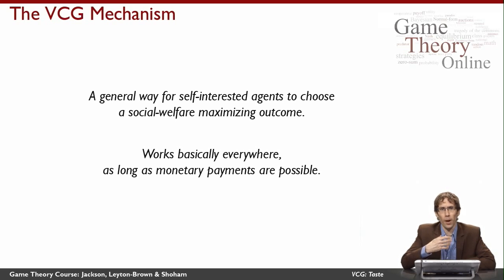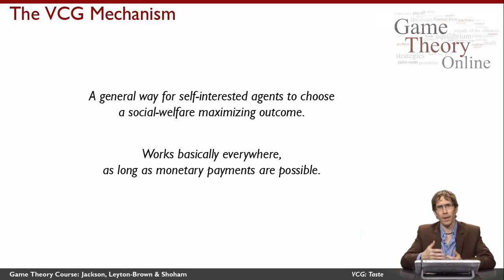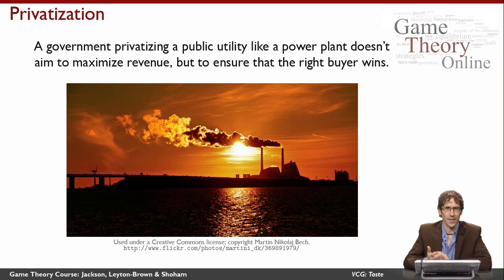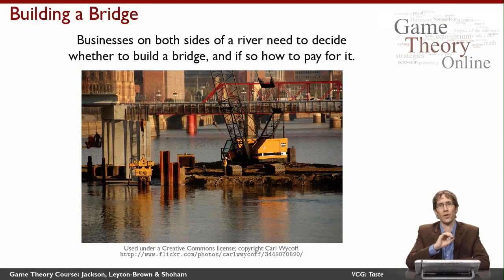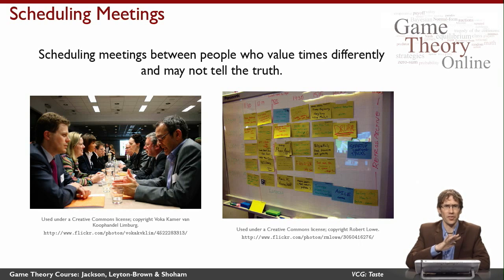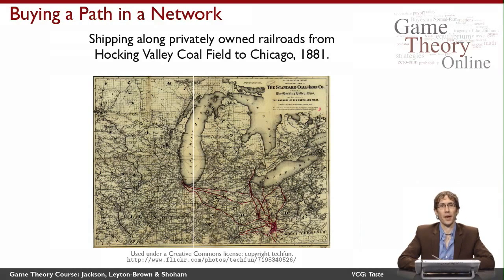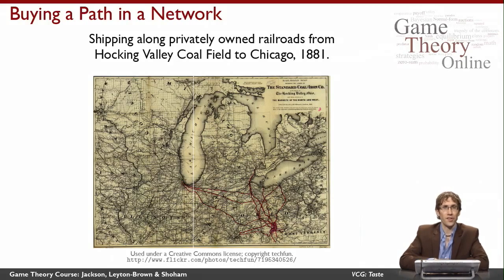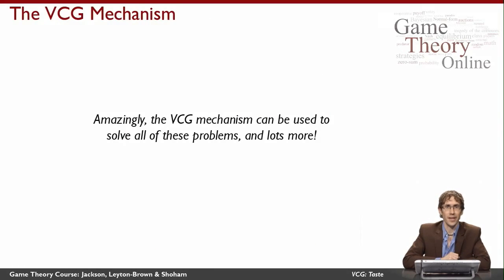GTO2 3 01 VCG Taste